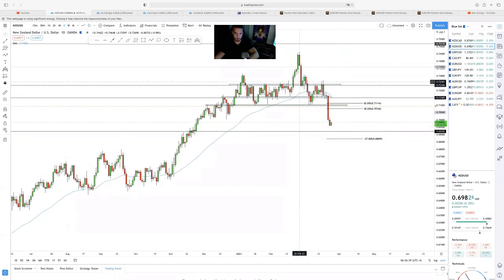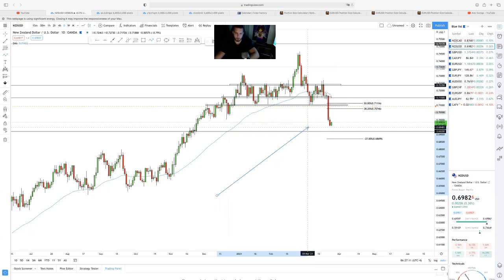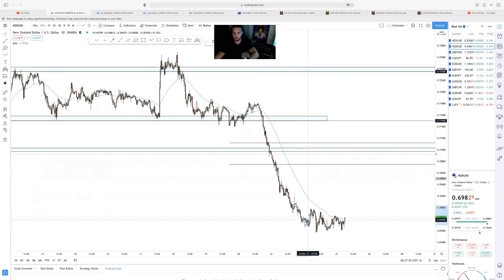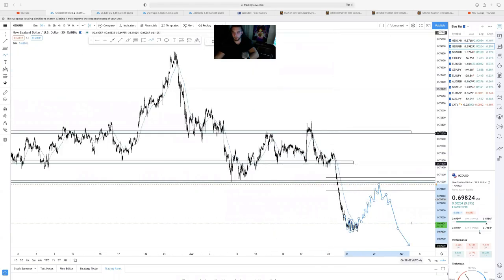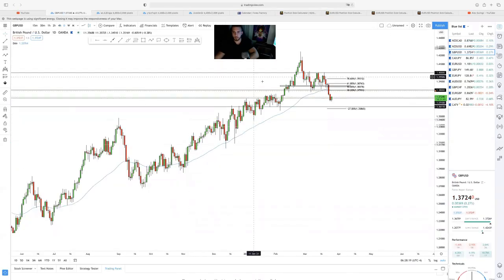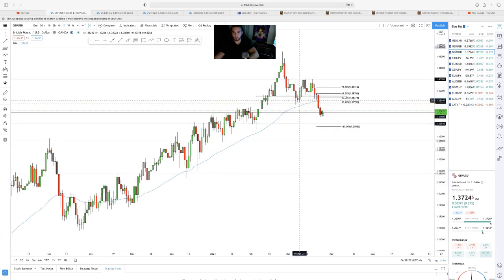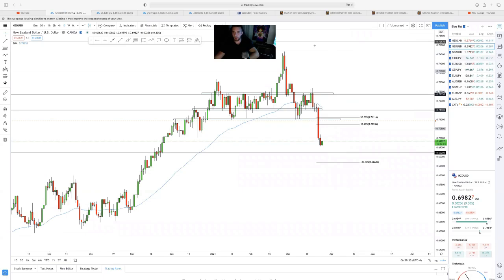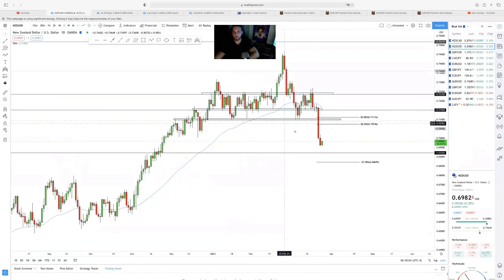A little insight on my swing trading style for more info link in my bio